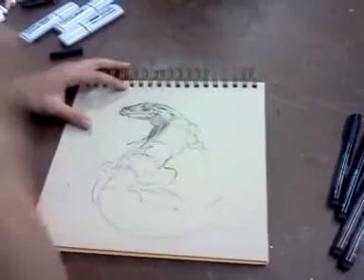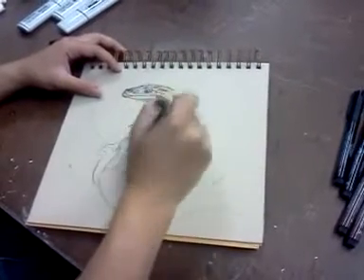Rapid Sketching Techniques - Art Center Collage of Design Homework